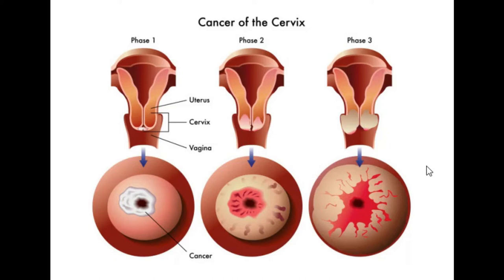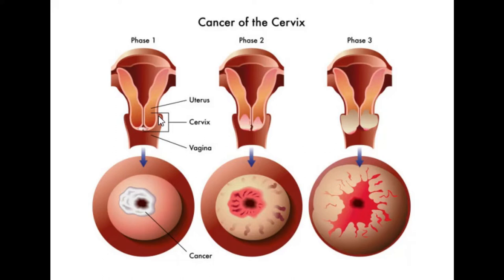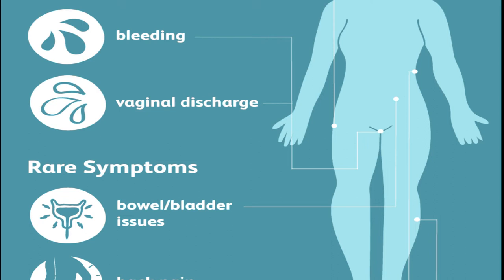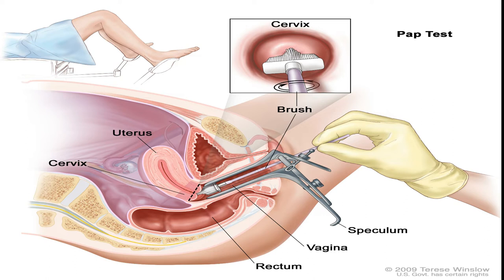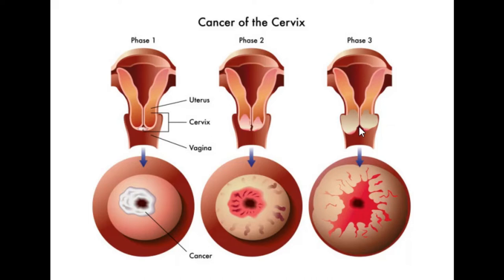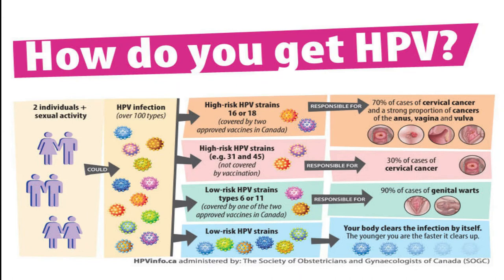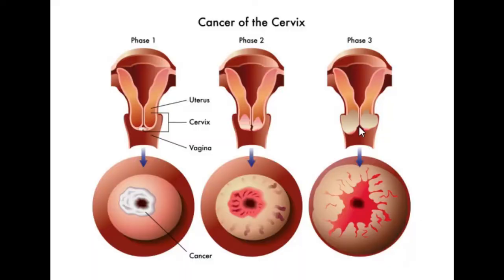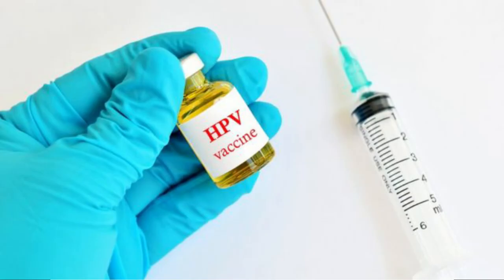CERVICAL CANCER: MED IN A MINUTE: D&N Medical Series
This video provides some more information on CERVICAL CANCER. Any further question? Ask us in the comment section below.